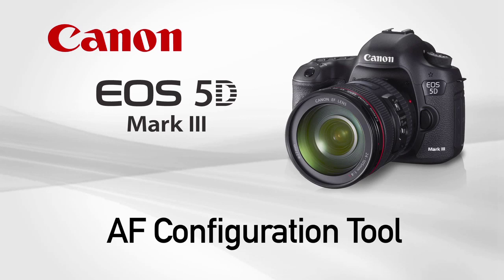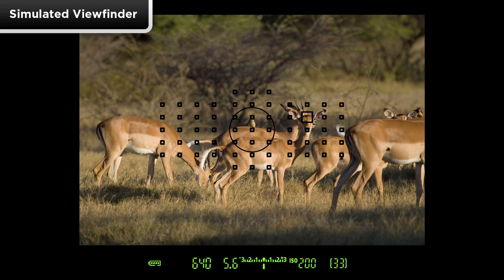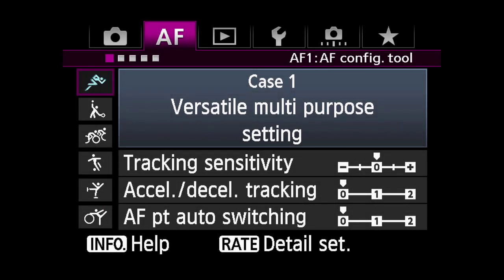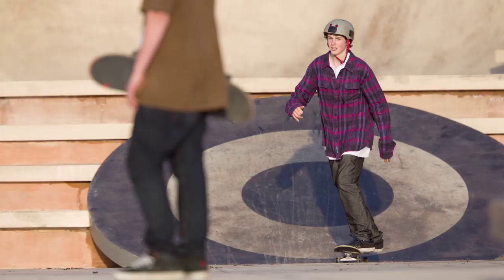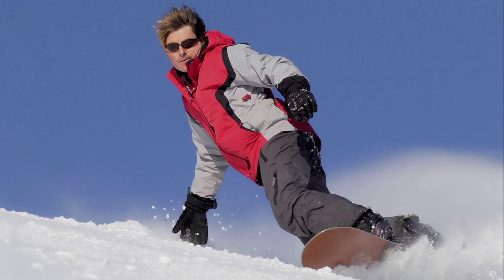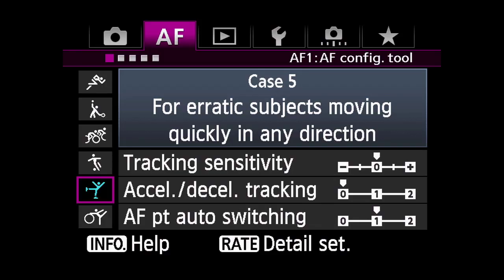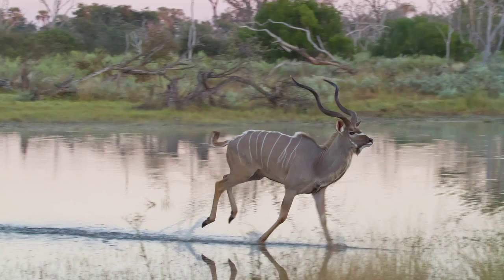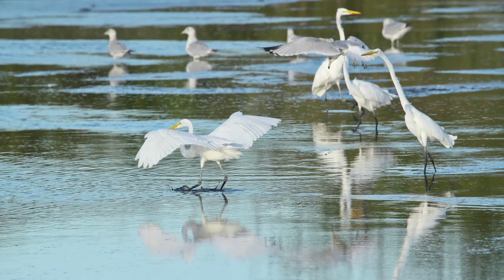Canon EOS 5D Mark III - Tutorial AF Area Selection 2/14